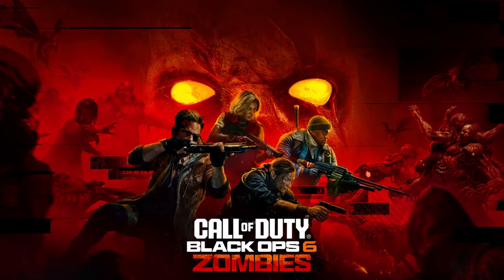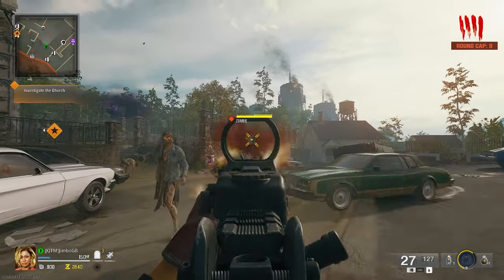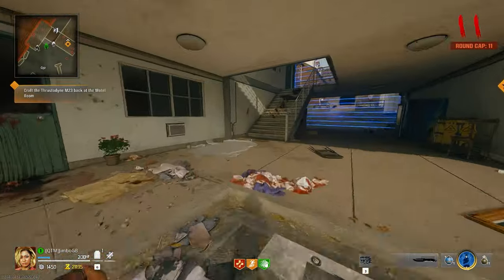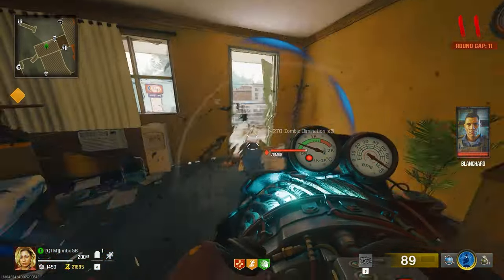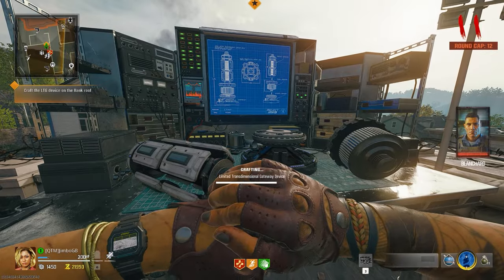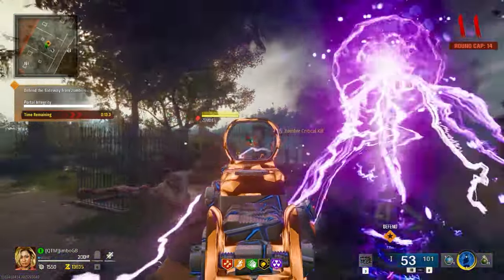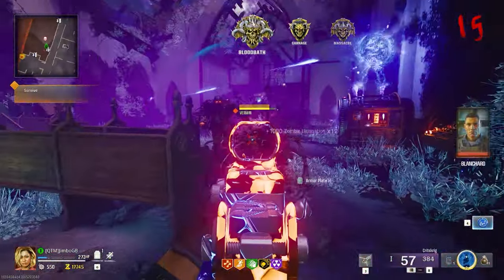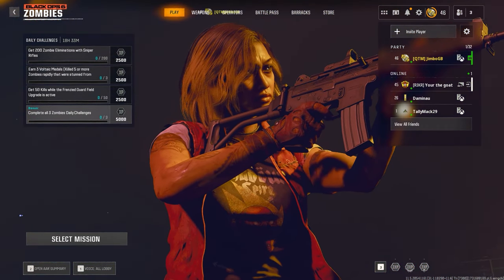Directed Mode Makes Black Ops 6 Zombies TOO EASY!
Get ready for an unforgettable Zombies experience! In this video, I dive into the thrilling world of Liberty Falls in Directed Mode, a game mode that's part of the Black Ops 6 Zombies experience. From navigating the eerie atmosphere to taking down hordes of undead, I'll be sharing my gameplay and reactions as I explore this terrifying map. If you're a fan of Call of Duty Zombies, you won't want to miss this!